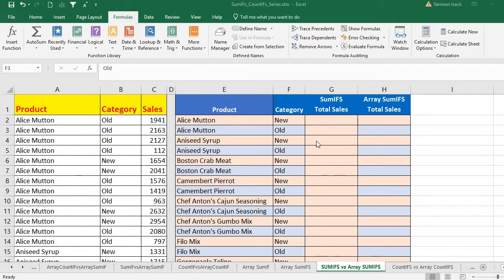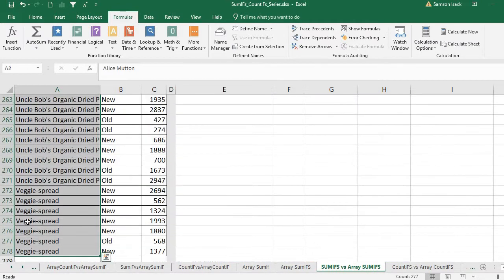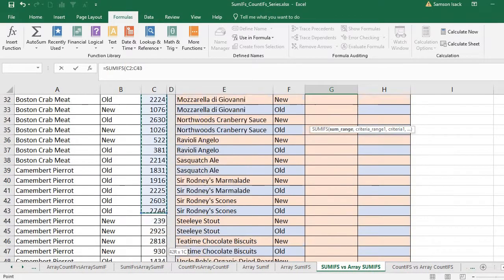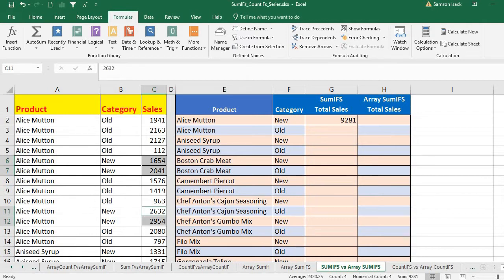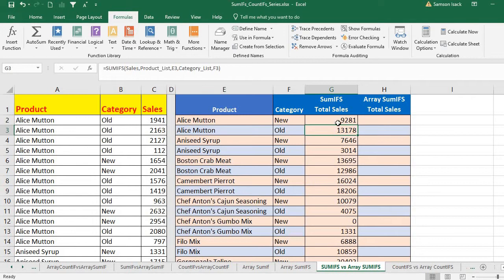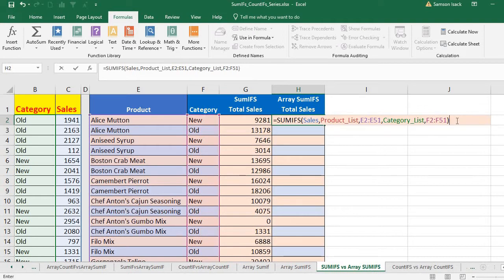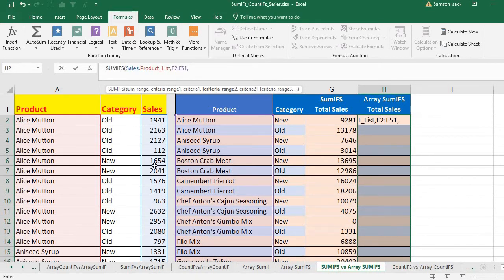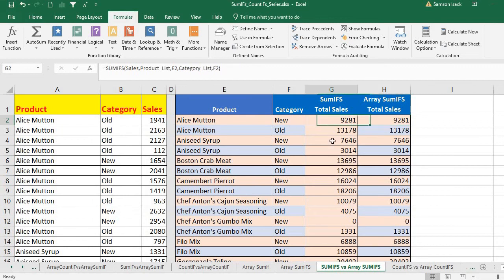EXCEL: How to use SUMIFS, ARRAY SUMIFS functions in excel & whats difference of SUMIFS, ARRAY SUMIFS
EXCEL: How to use SUMIFS, ARRAY SUMIFS in excel and what is the difference of SUMIFS, ARRAY SUMIFS.